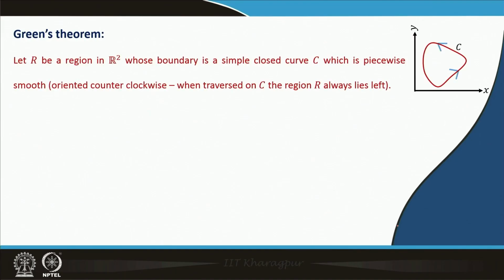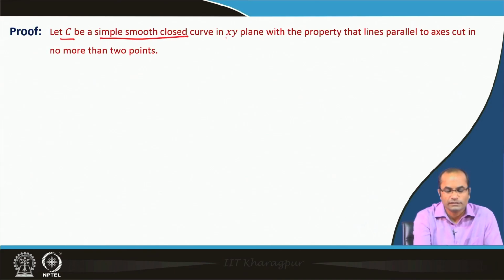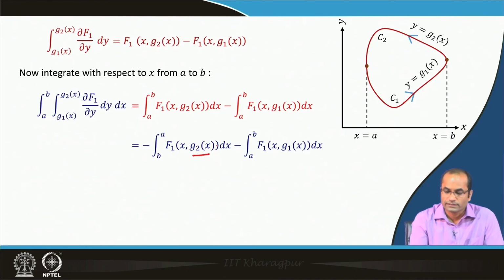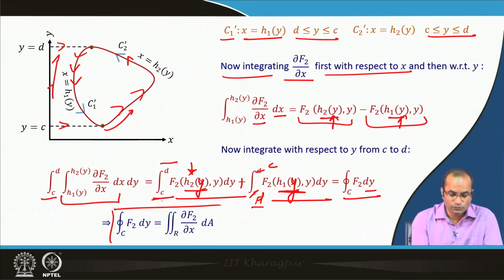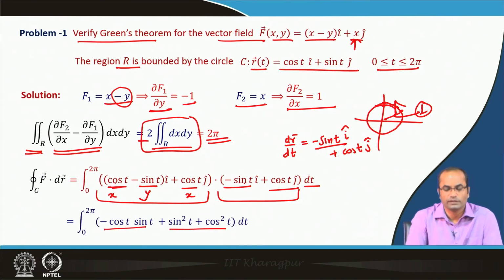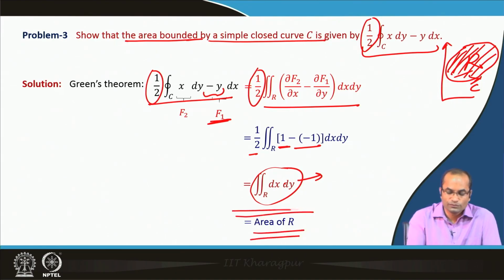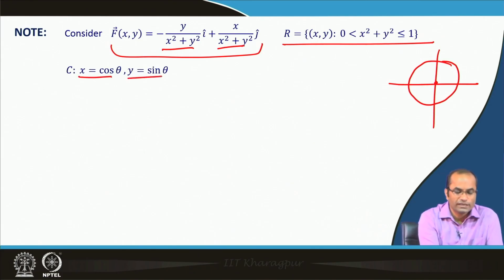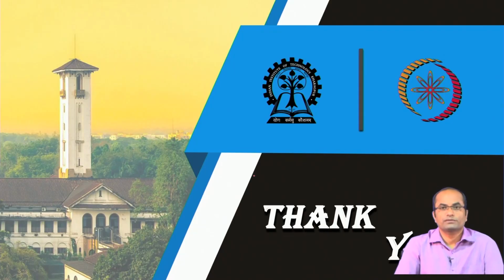Green's Theorem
Subject : Mathematics